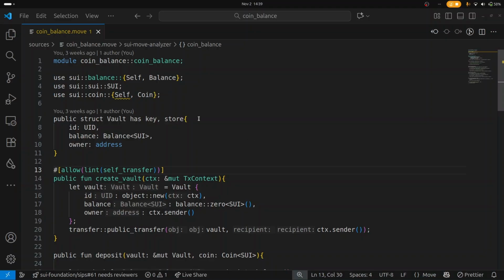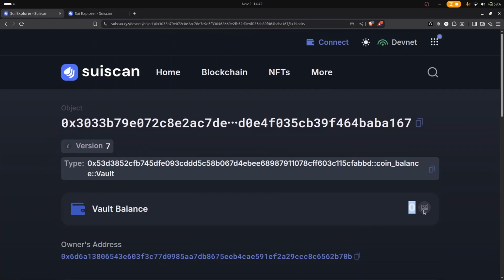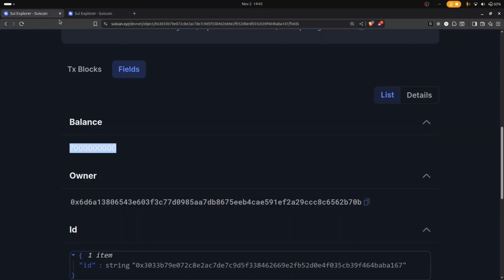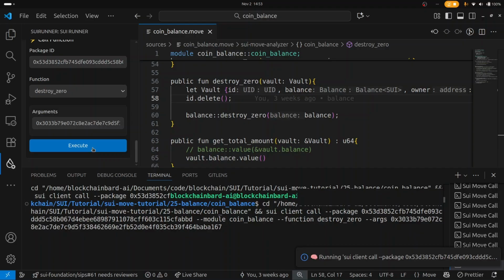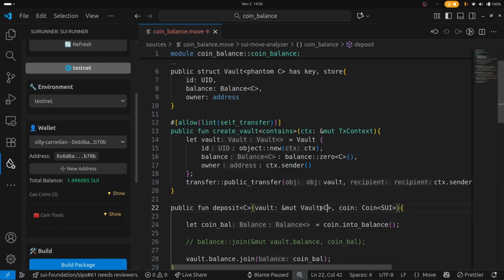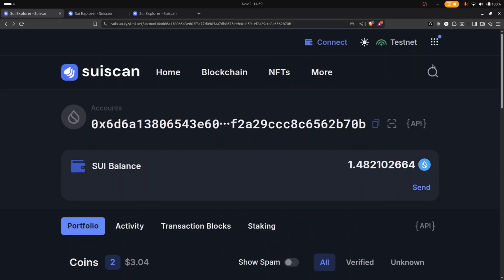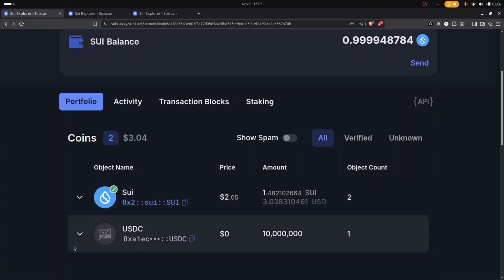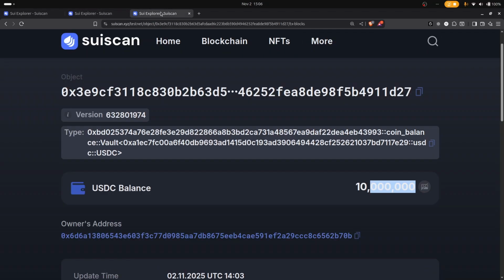Sui Move Smart Contract Development 2025 Tutorial 28b - Coin & Balance 2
Learn how Coin & Balance works in Sui Move with real examples. From basic match syntax to advanced use cases—level up your smart contract skills fast!